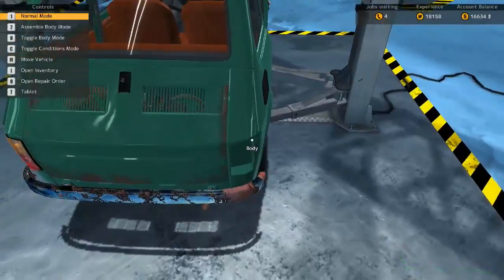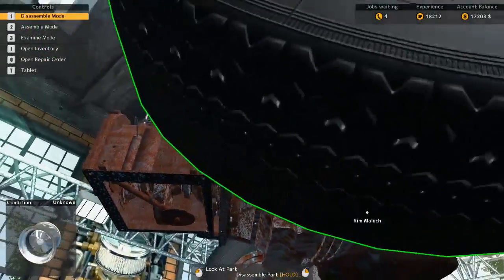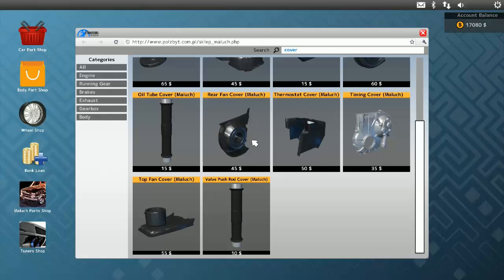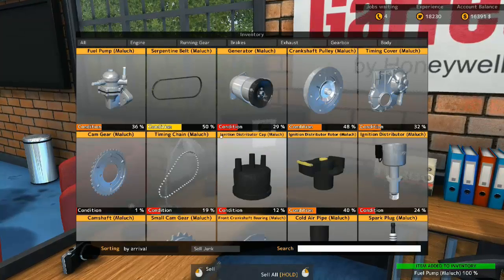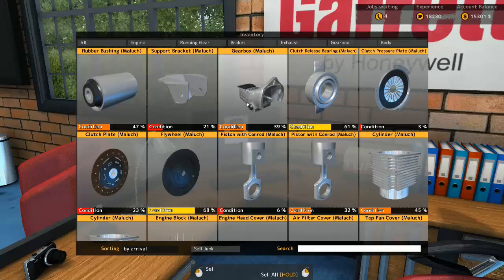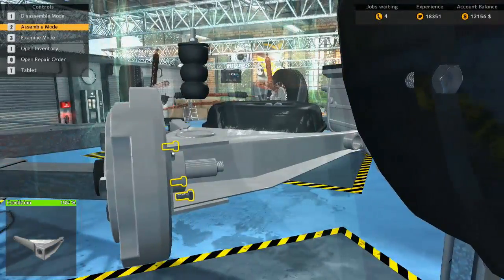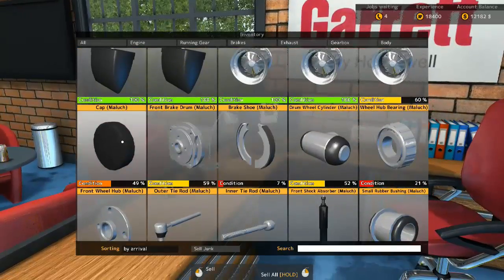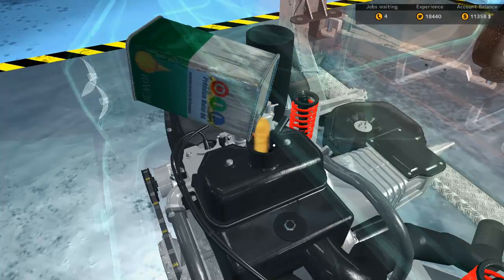Let's Play: Car Mechanic Simulator 2015 - Ep. 16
You've asked for it, so there you have it!